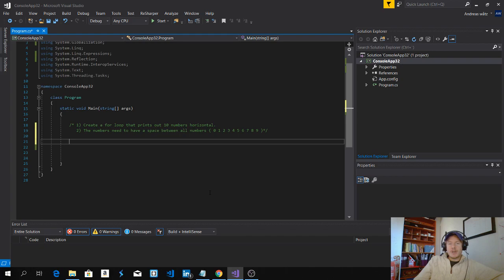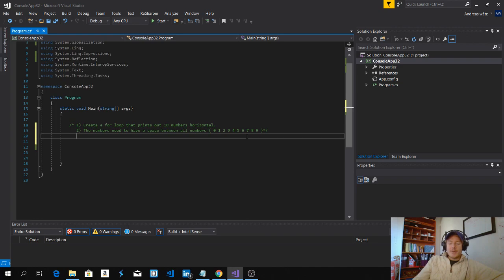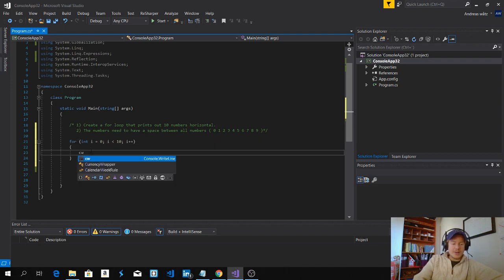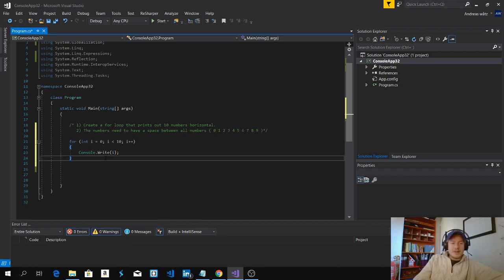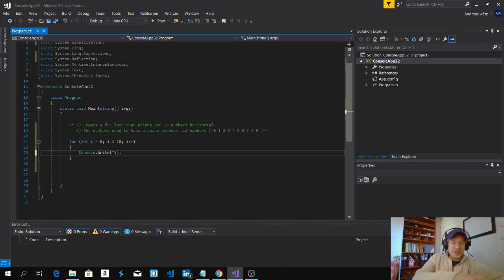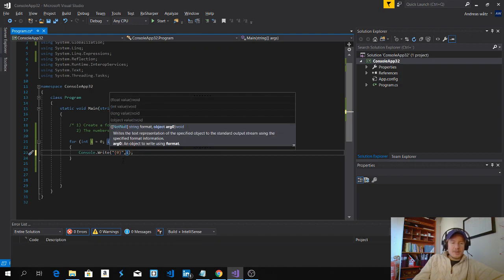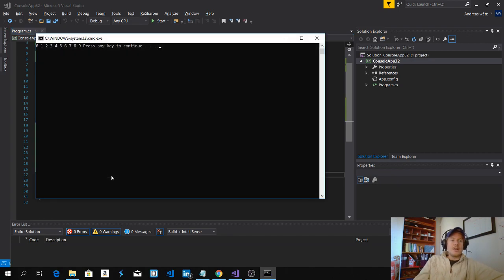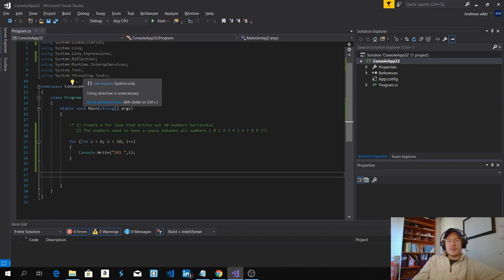C# Exercises and Solutions for Beginners - Create a For Loop 2019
C# exercises and solutions for beginners in 2019 where you learn how to use a for loop in the easy way.

This is an C# programming exercise, where you first try to solve the problem on your own without checking my solution.

If you can't solve the for loop challenge, you get a clue on internet that helps you understand more on what you need to have in the code.

And finally I show you the solution of this C# exercise for you to study.

In this tutorial I use Visual Studio.

FOLLOW ME